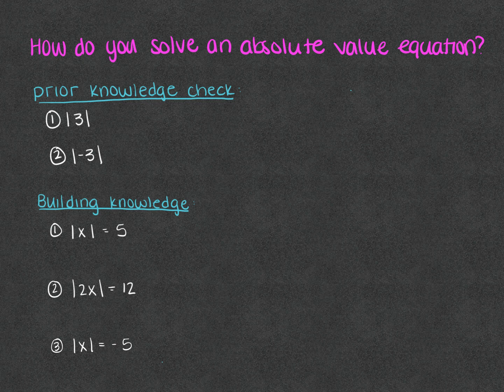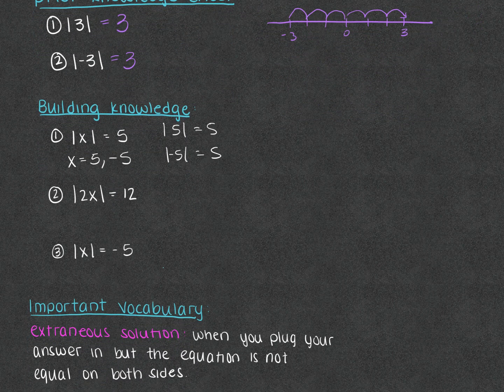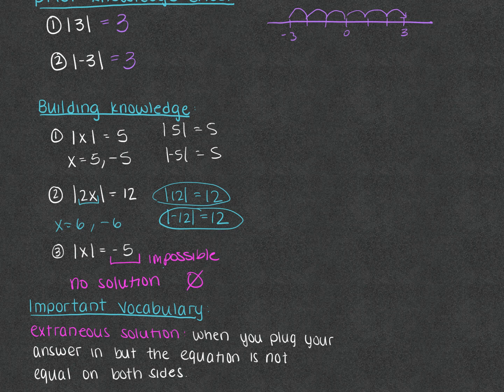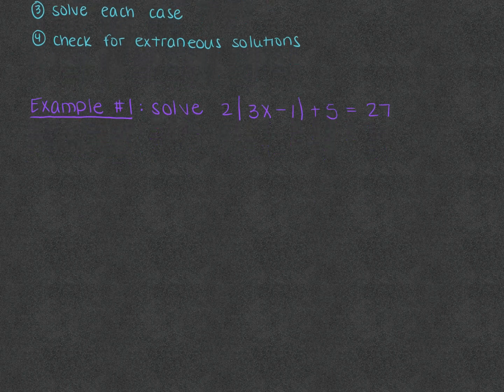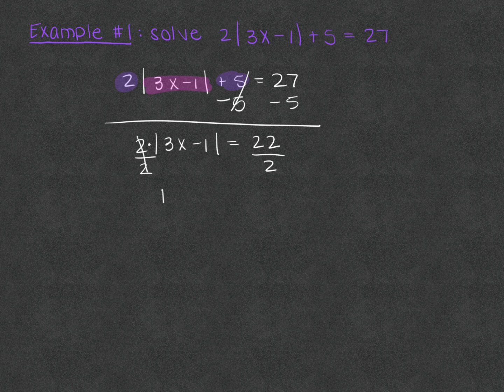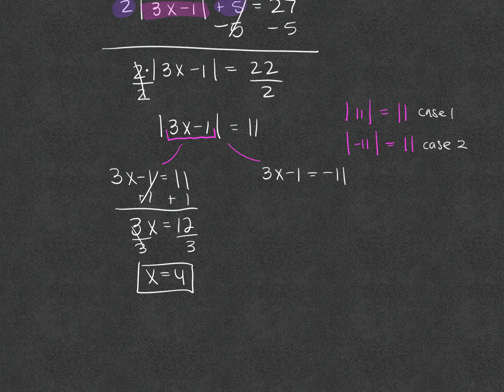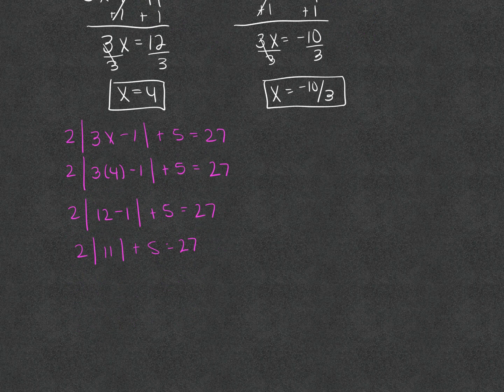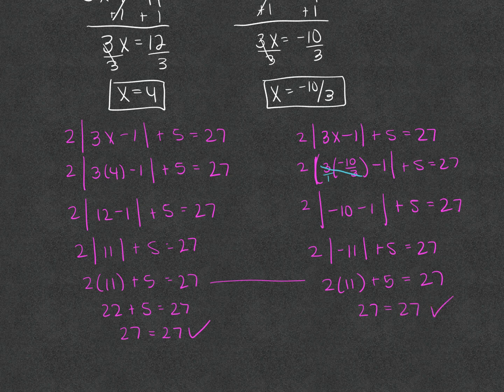Alg 2 1 1 Absolute Value Equations P1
In this video, you will learn what absolute value is and how to solve absolute value equations.